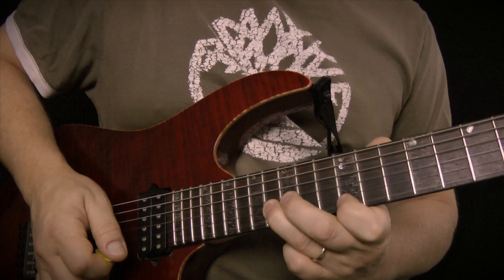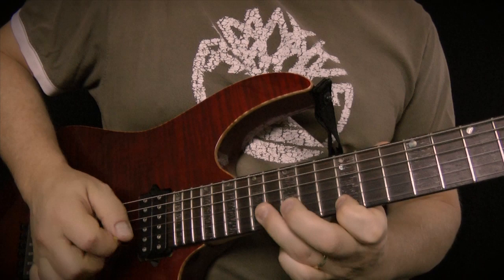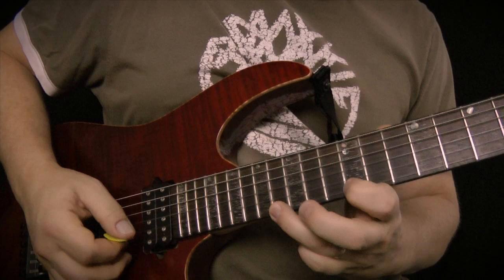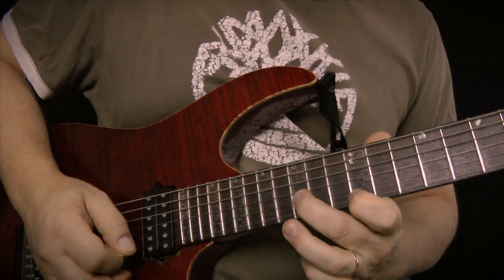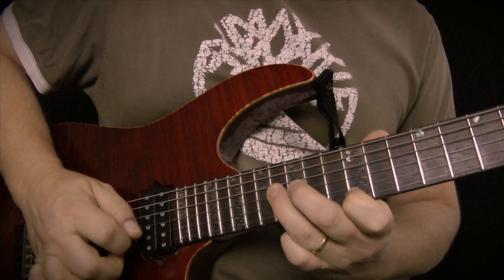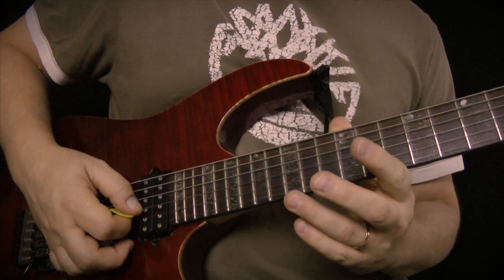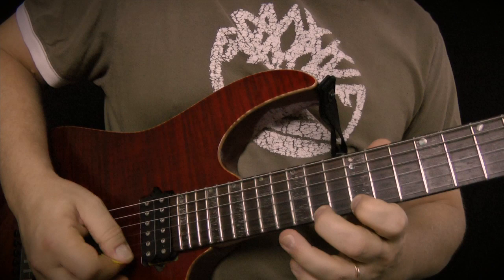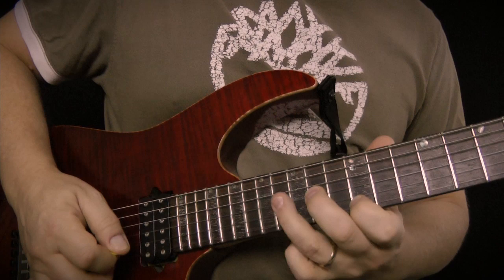2 Cool Pedal Tone Licks - Guitar Lesson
Hey folks,
In this weeks lesson we discuss some triplet pedal tone ideas I came up with. I've written them into 2 licks so you can see how to use them in your music. The first is over an E7 then A7 motif with some chromatic pedal points. The second is over an E Major and stays diatonic to the scale. I encourage you to explore your own ideas and come up with some dazzling licks of your own.
Jeff